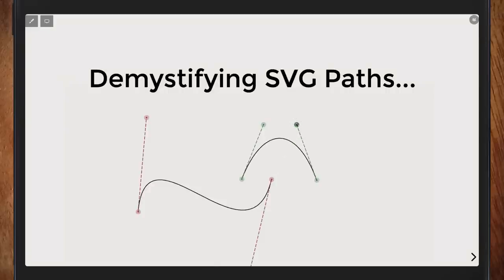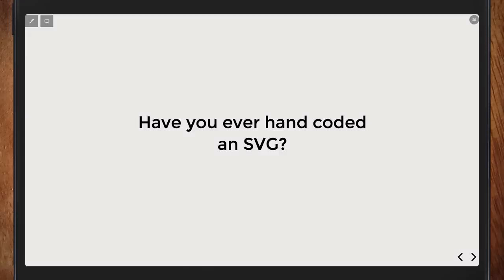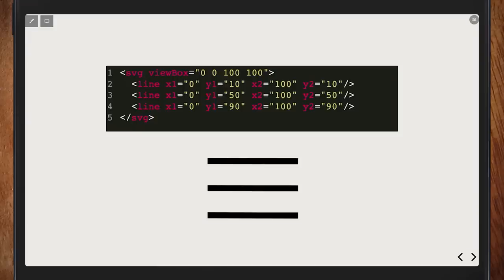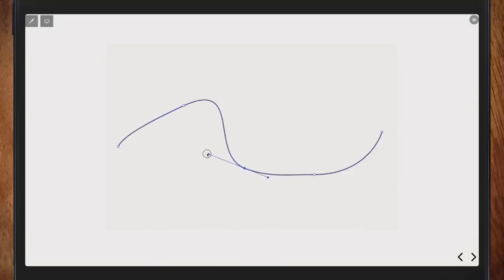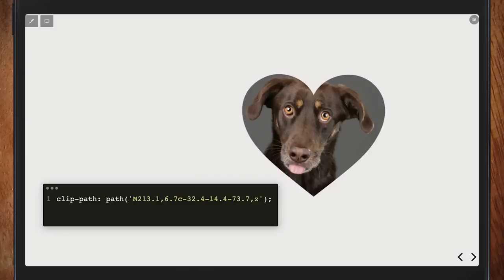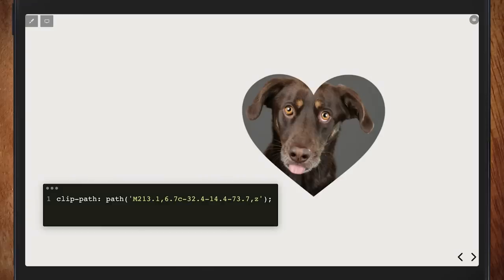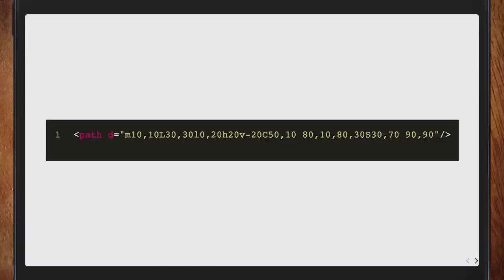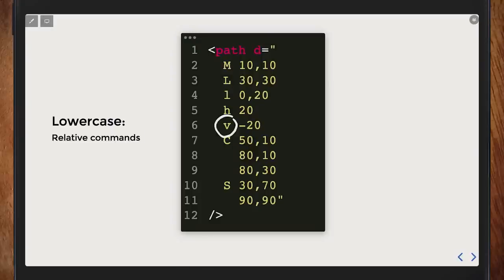Demystifyingish SVG paths | HTTP 203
Cassie Evans (from Greensock) chats to Jake about SVG paths, and what that mess of letters and numbers actually means.